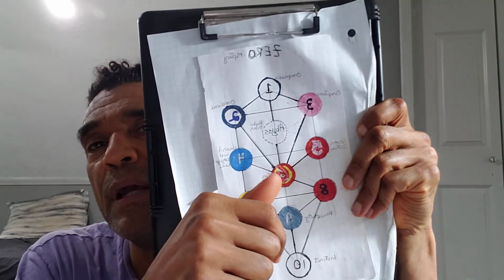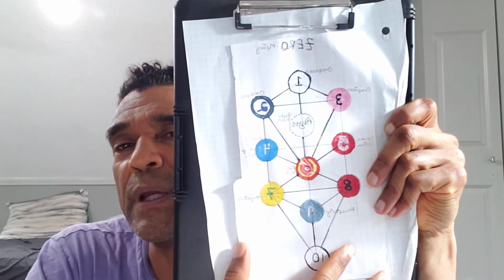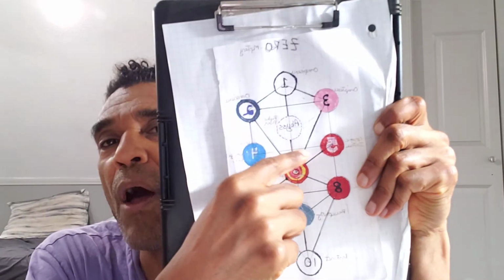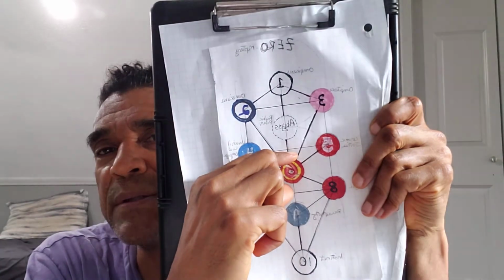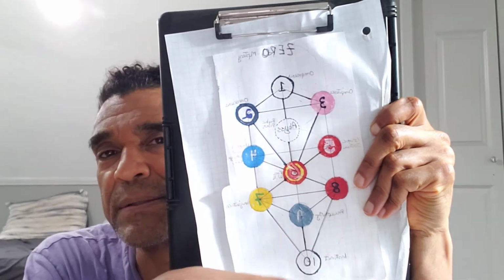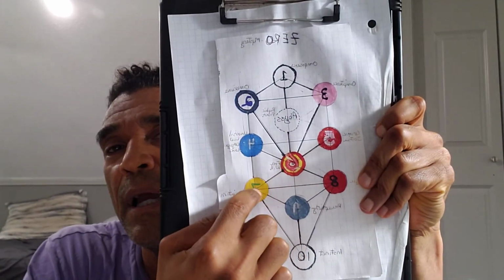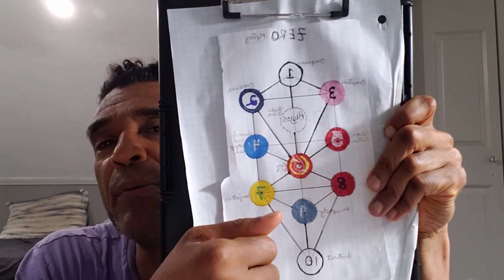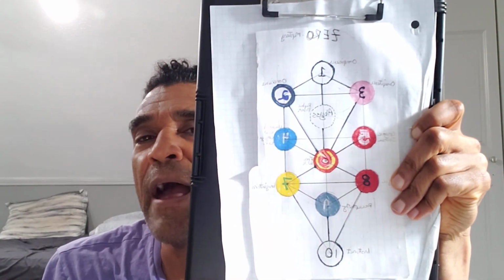Short fractal #60-"pay to make free" [Thomas Newsome]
short fractal #60-"pay to make free" [Thomas Newsome] this video is one of a series on this channel that tries to cover different introductory aspects of the 12 fruits, or faculties, of the Tree of Life, and my new off-shoot, the 144 stages in life of the MASSTree.